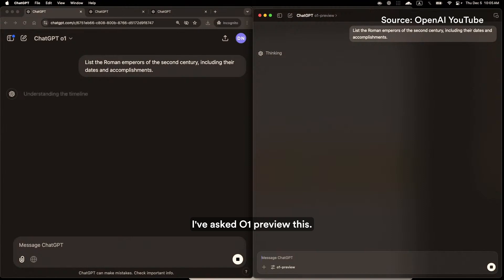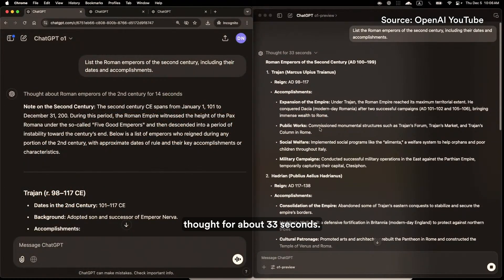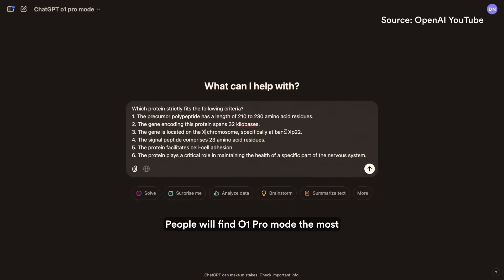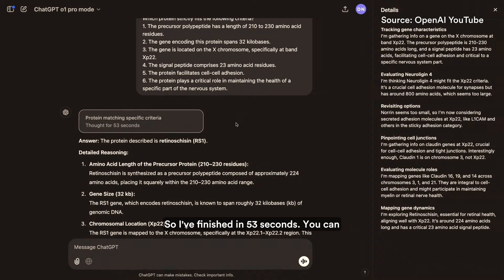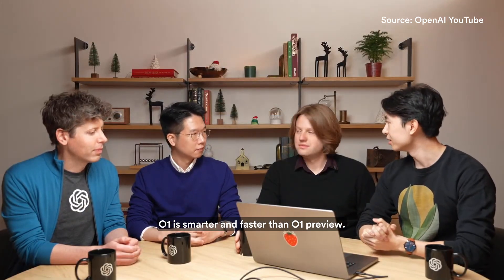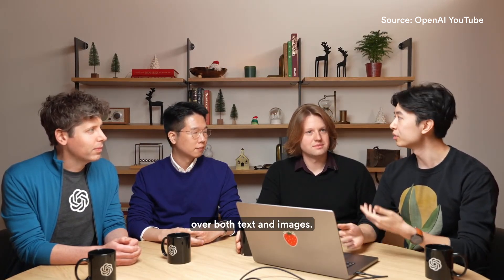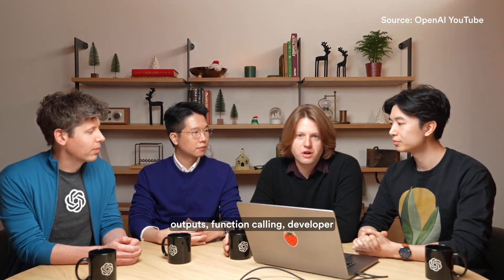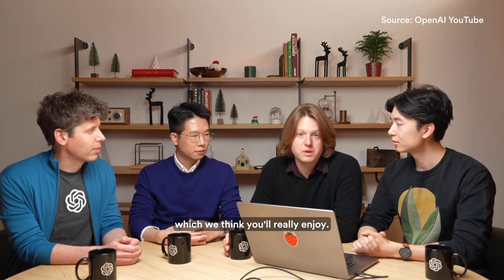OpenAI Releases O1 and O1 Pro Mode | Swarm GenAI Recap